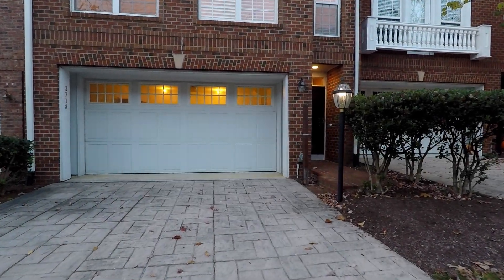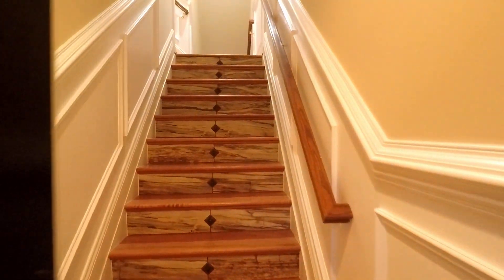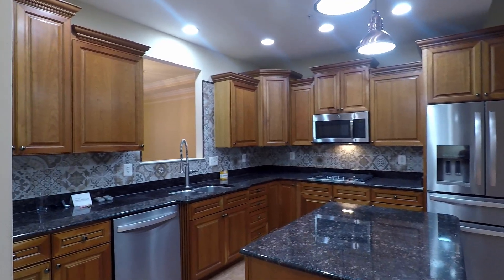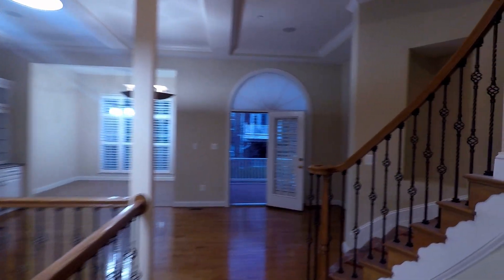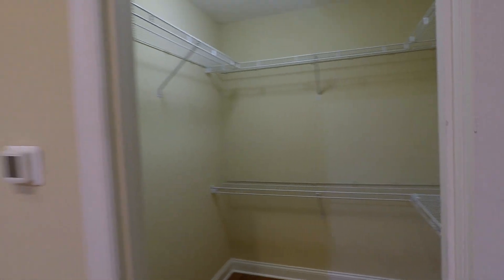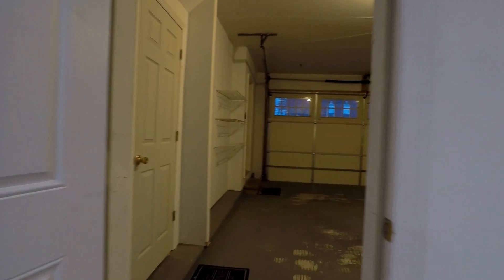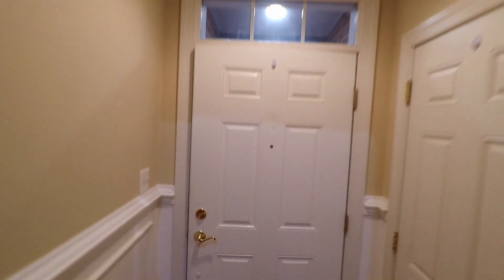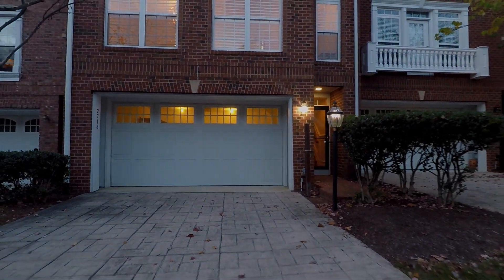2718 Cabernet Lane Walkthrough Tour